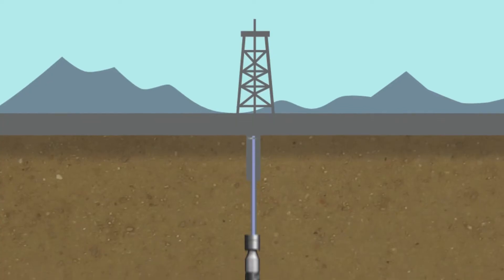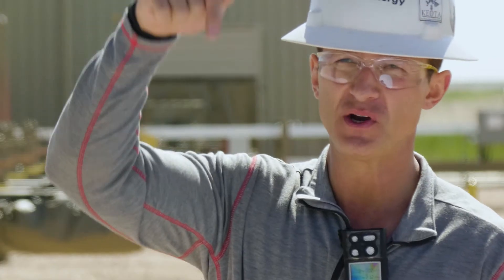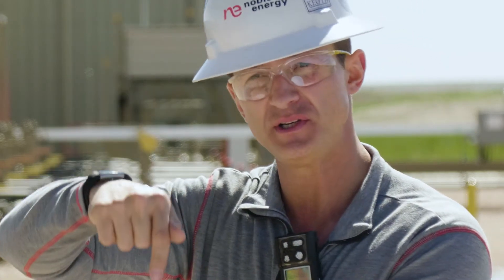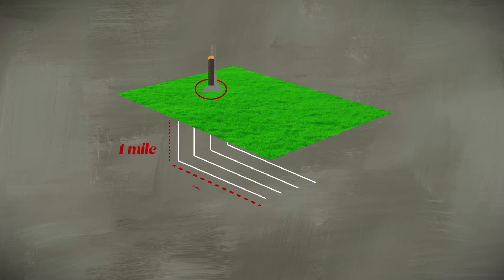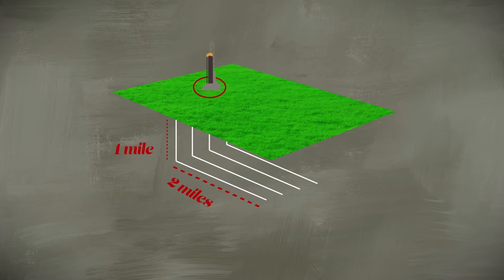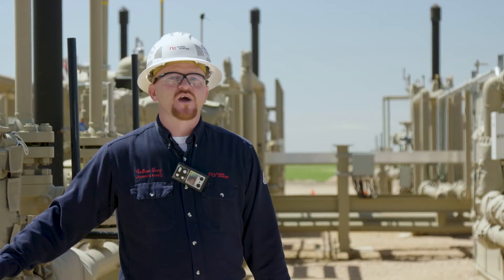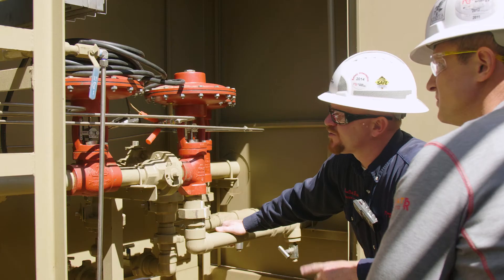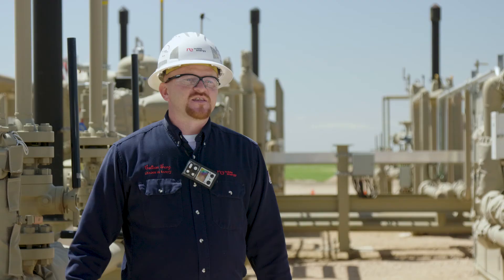Noble Neighbor: Integrated Development Plan with Econode Production Technology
It now takes only 2.5 surface acres to produce the same amount of energy that previously required 400 surface acres – a reduction in land use of more than 99 percent. To put this in perspective, through innovative processes and technology behind our Integrated Development Plan, we utilize two football fields to produce the same amount of energy that previously required more than 300 football fields.